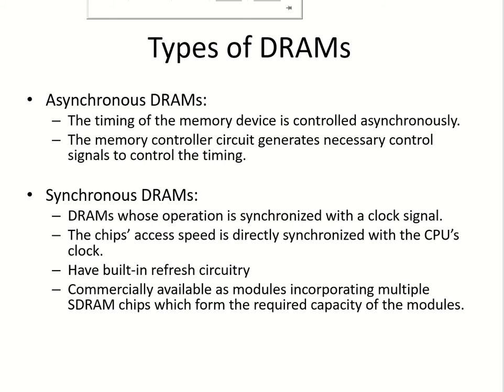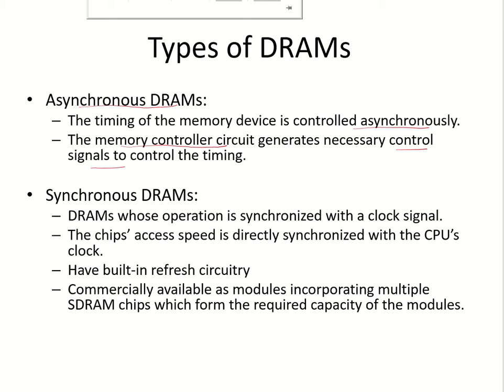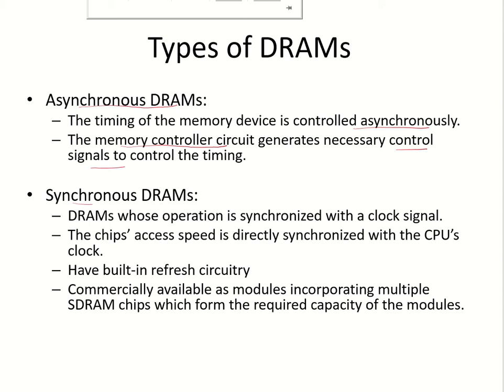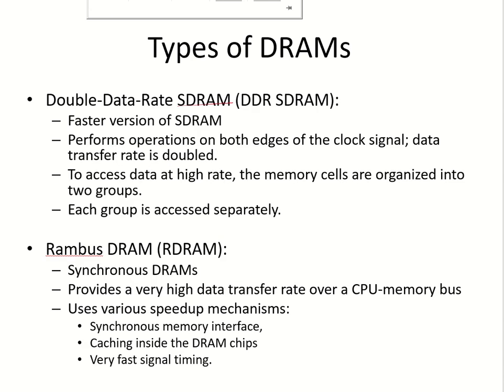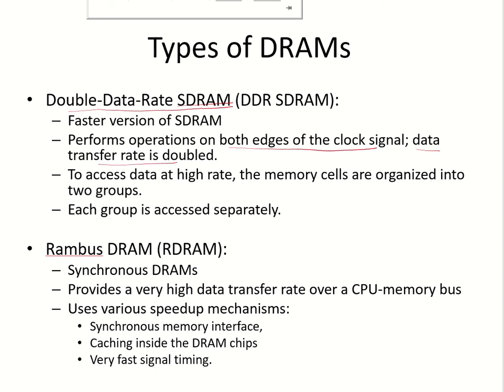CO44a - Types of DRAM